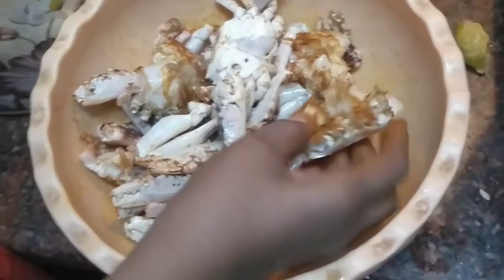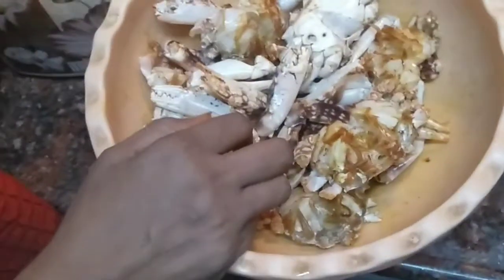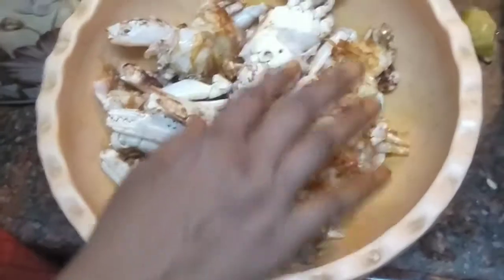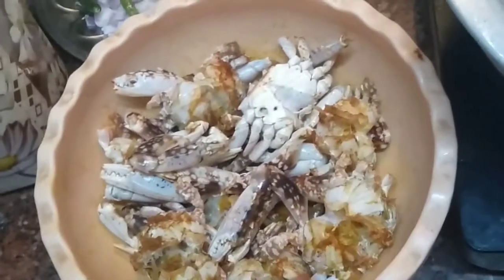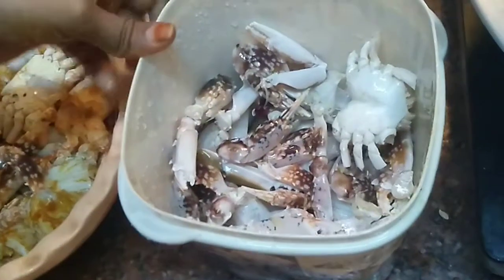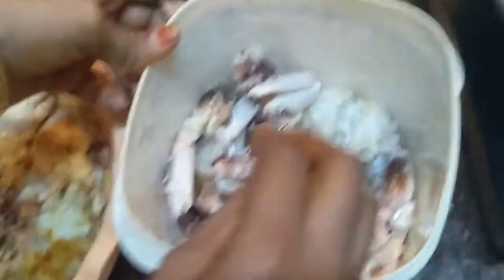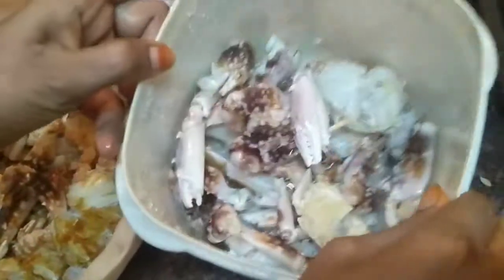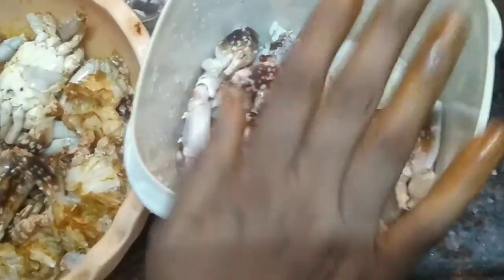Andhra special peethalu pulusu yummy 😋 and tasty full video